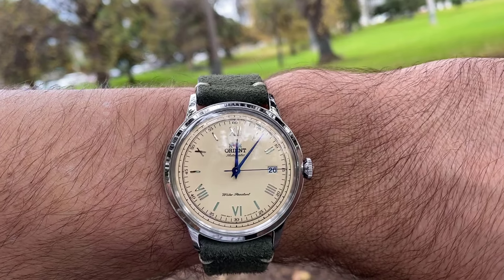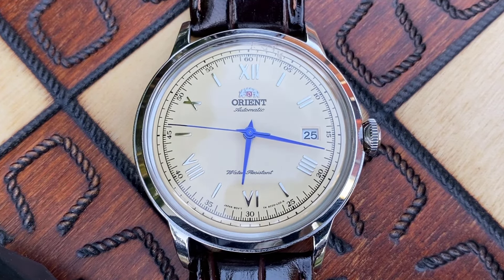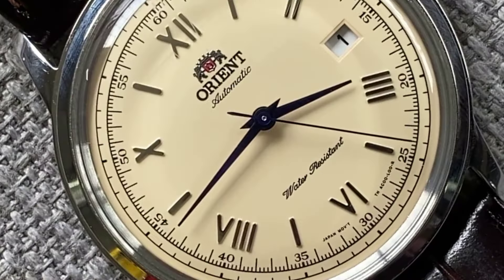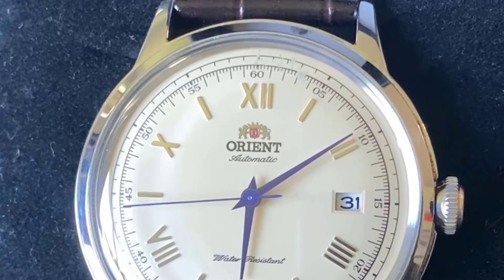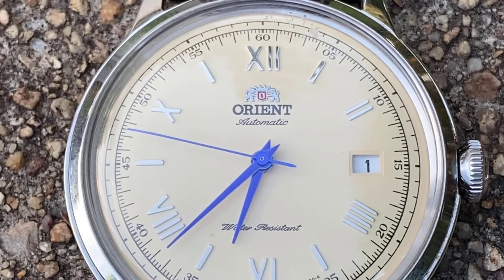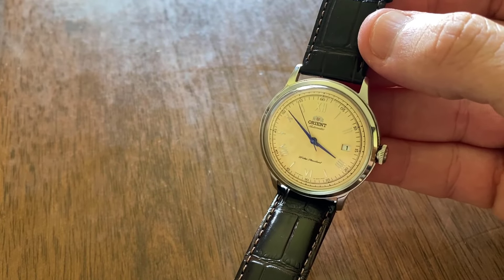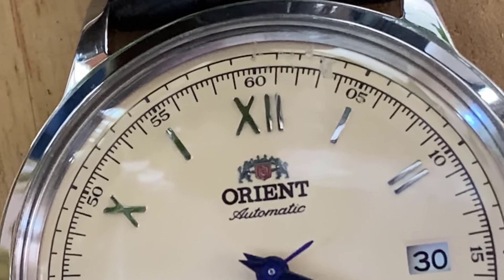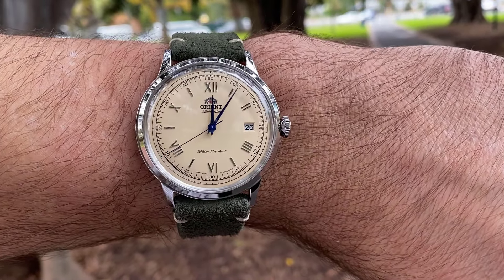Orient Bambino: More appreciation than review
A 'review' of the Orient Bambino 2nd Generation (V2).  If you're interested in this model, this is the best price I could find it for: